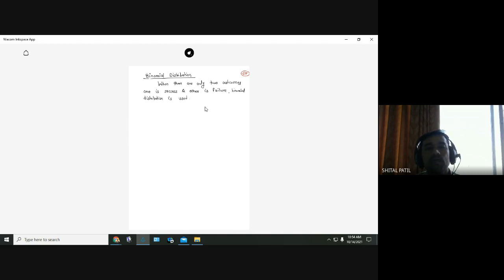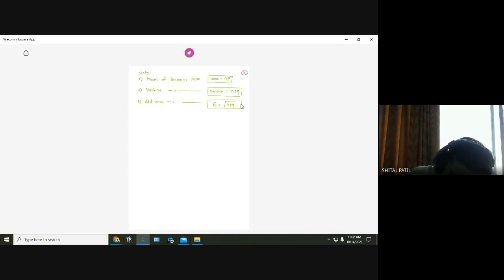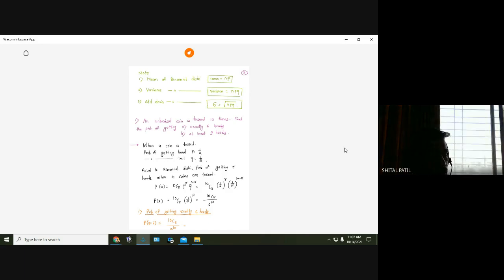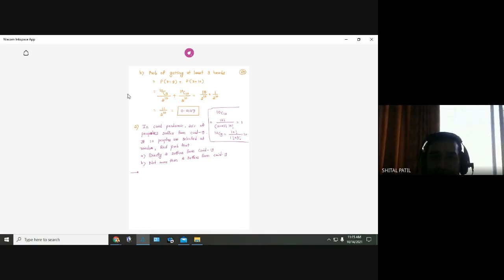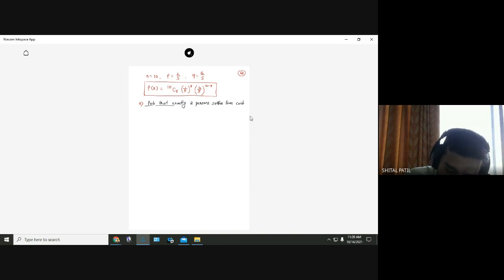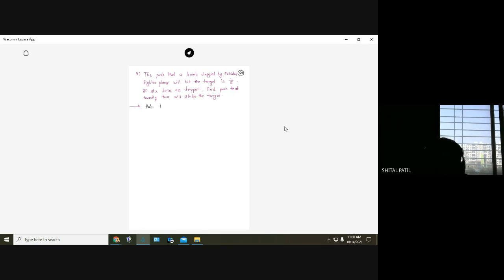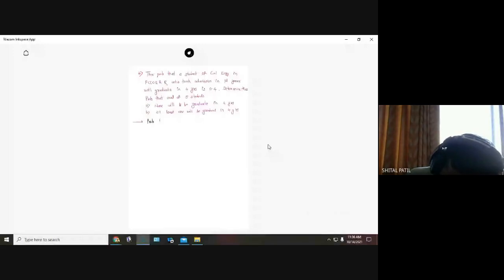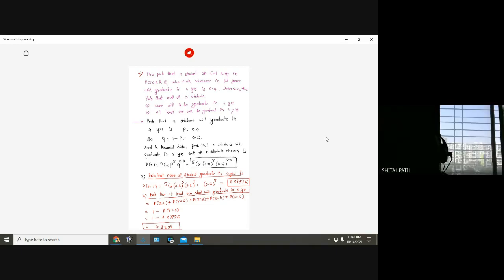9 Unit 3 Stat and Probability Binomial Distribution 14 10 21